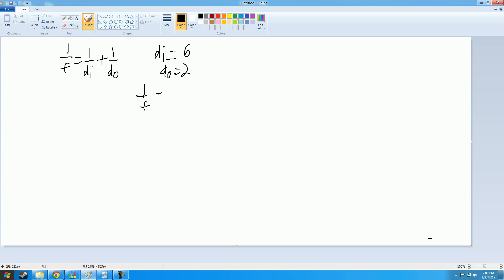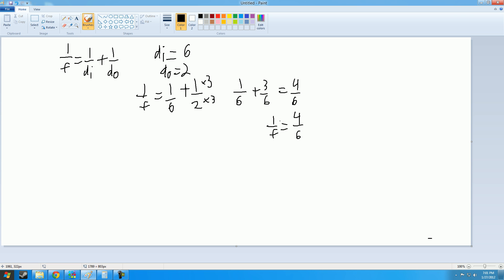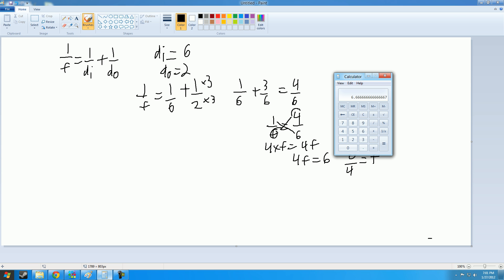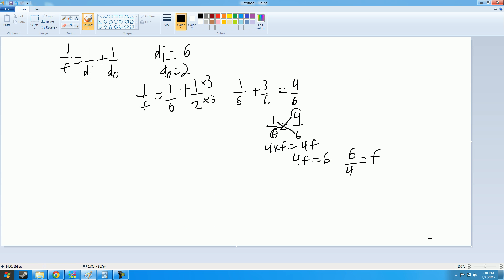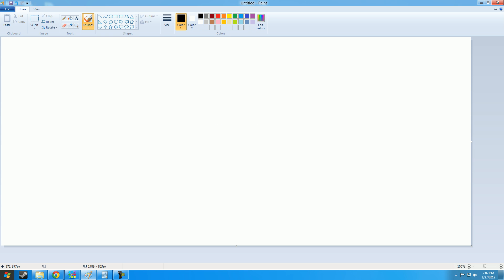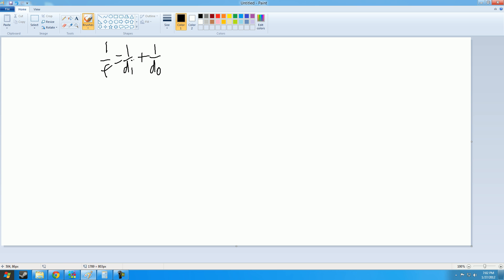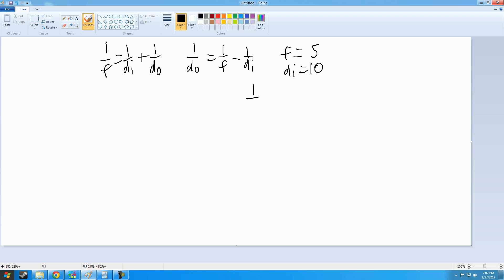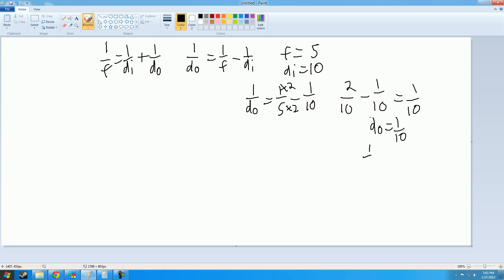Thin Lense Equation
how to do the thin lense equation